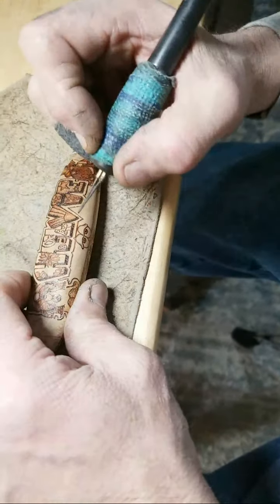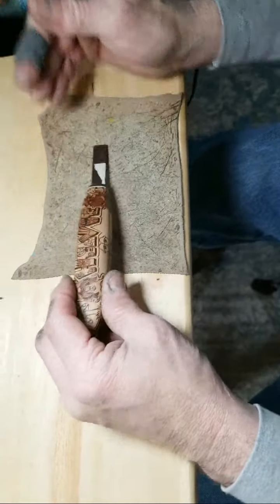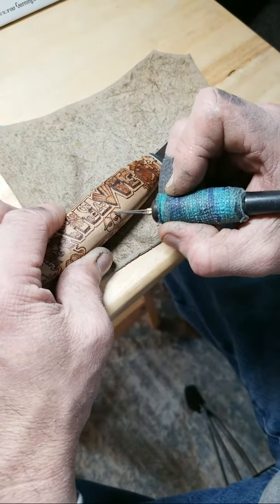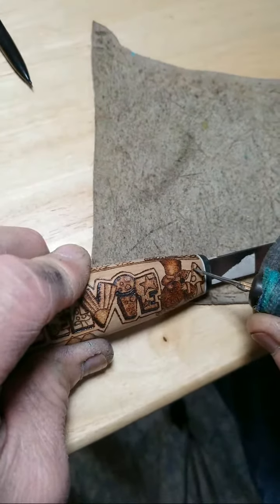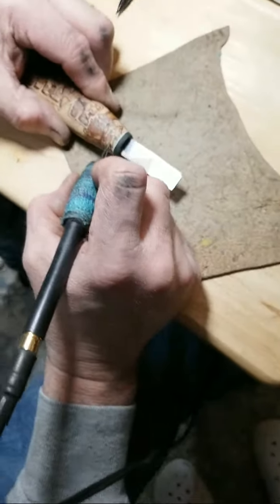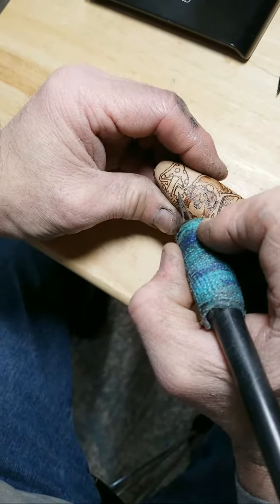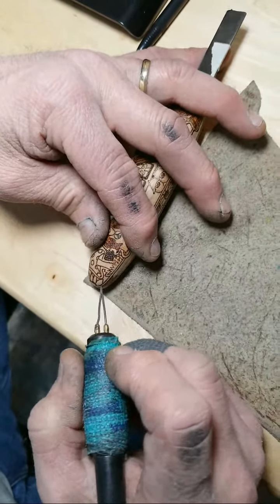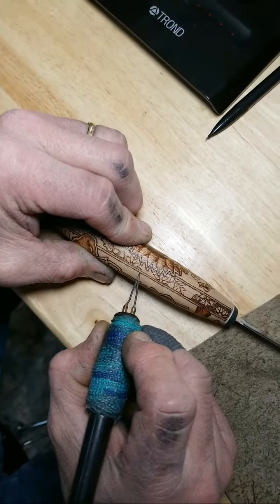Wood Burning A Helvie Knife Part 11 4-22-22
Rich Smithson is almost done with this Helvie knife wood burning series!